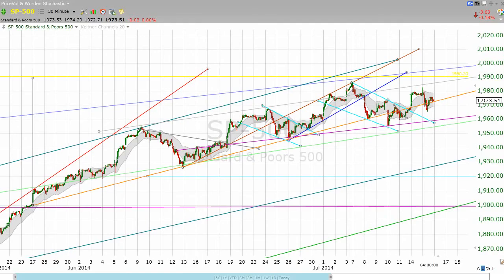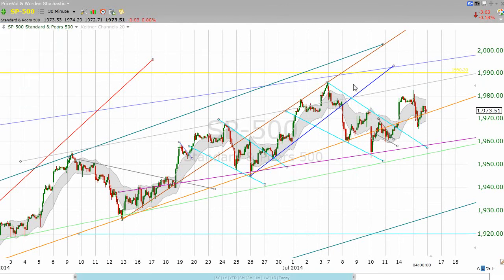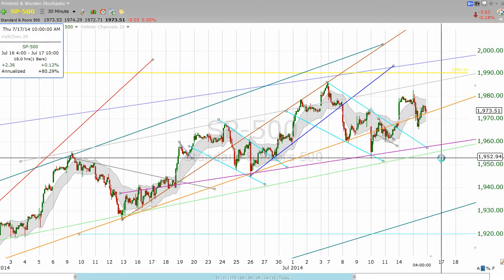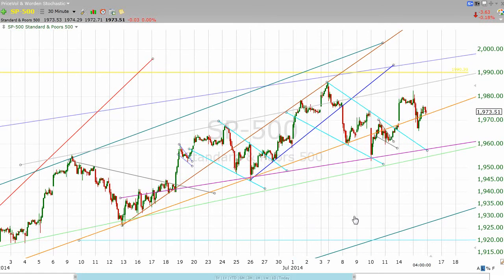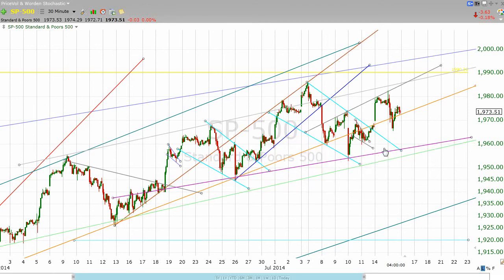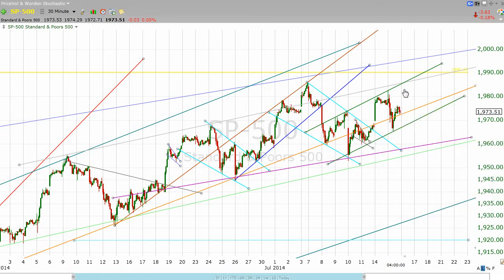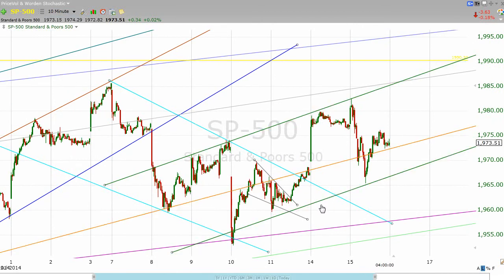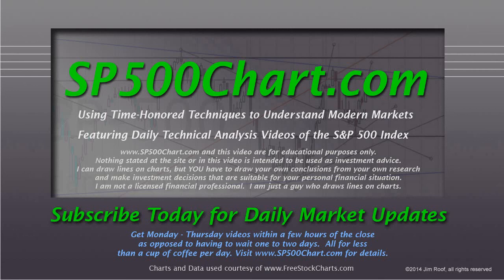S&P 500 Technical Chart Analysis for 7/15/2014